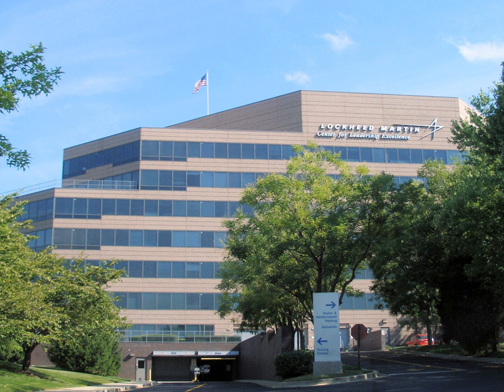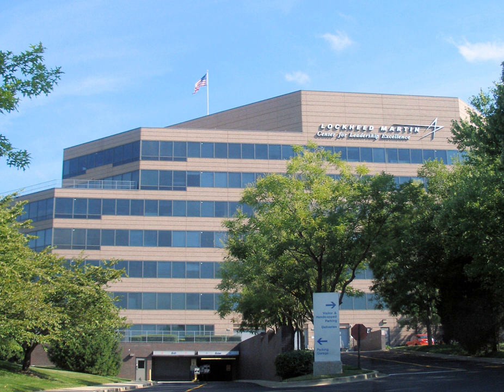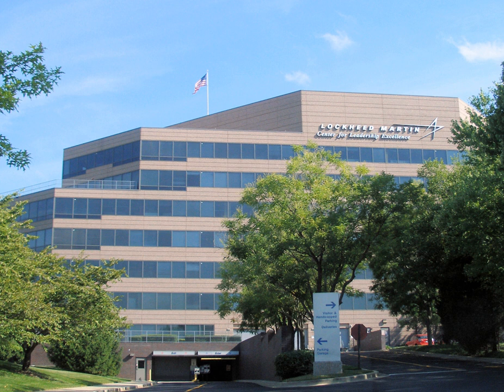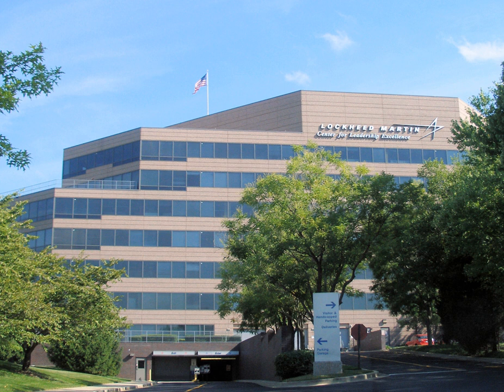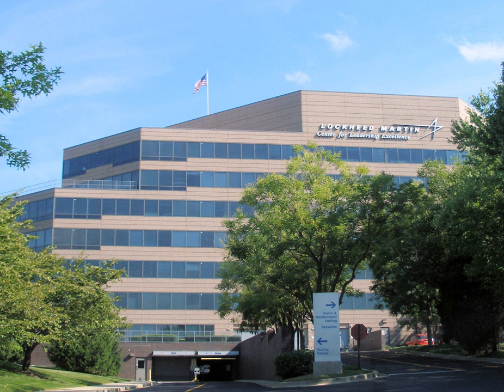Sandia National Laboratories | Wikipedia audio article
This is an audio version of the Wikipedia Article:
Sandia National Laboratories

00:01:59 1 Lab history
00:05:37 2 Legal issues
00:06:50 3 Technical areas
00:10:23 4 Open-source software
00:14:19 5 Self-guided bullet
00:16:07 6 See also

- Socrates

SUMMARY
The Sandia National Laboratories (SNL), managed and operated by the National Technology and Engineering Solutions of Sandia (a wholly owned subsidiary of Honeywell International), is one of three National Nuclear Security Administration research and development laboratories. In December 2016, it was announced that National Technology and Engineering Solutions of Sandia, under the direction of Honeywell International, will take over the management of Sandia National Laboratories starting on May 1, 2017.Their primary mission is to develop, engineer, and test the non-nuclear components of nuclear weapons. The primary campus is located on Kirtland Air Force Base in Albuquerque, New Mexico and the other is in Livermore, California, next to Lawrence Livermore National Laboratory. There is also a test facility in Waimea, Kauai, Hawaii.It is Sandia's mission to maintain the reliability and surety of nuclear weapon systems, conduct research and development in arms control and nonproliferation technologies, and investigate methods for the disposal of the United States' nuclear weapons program's hazardous waste. Other missions include research and development in energy and environmental programs, as well as the surety of critical national infrastructures. In addition, Sandia is home to a wide variety of research including computational biology, mathematics (through its Computer Science Research Institute), materials science, alternative energy, psychology, MEMS, and cognitive science initiatives. Sandia formerly hosted ASCI Red, one of the world's fastest supercomputers until its recent decommission, and now hosts ASCI Red Storm, originally known as Thor's Hammer. Sandia is also home to the Z Machine. The Z Machine is the largest X-ray generator in the world and is designed to test materials in conditions of extreme temperature and pressure. It is operated by Sandia National Laboratories to gather data to aid in computer modeling of nuclear weapons.